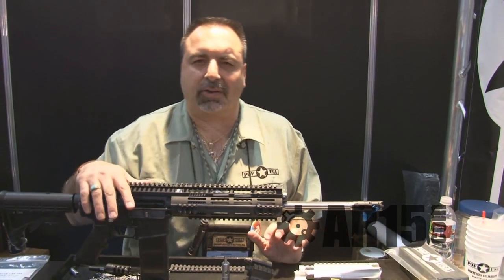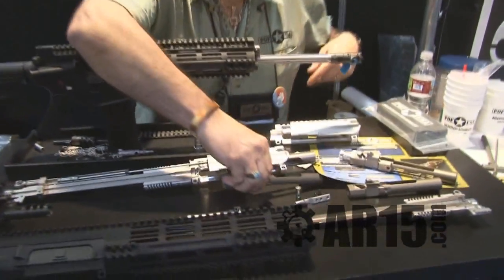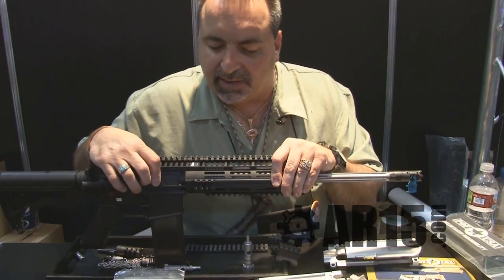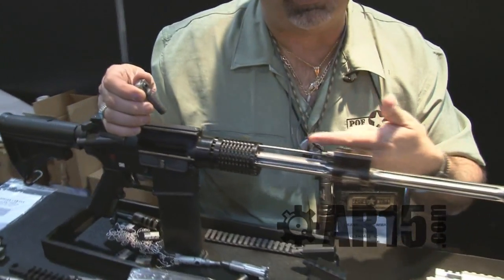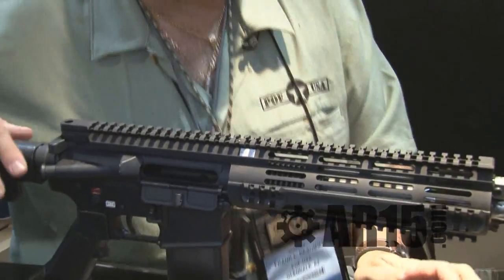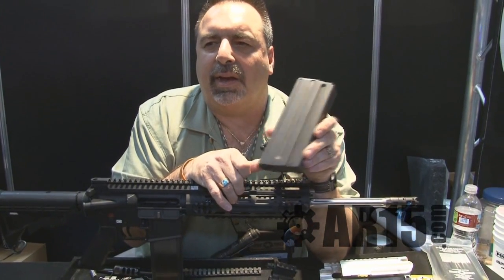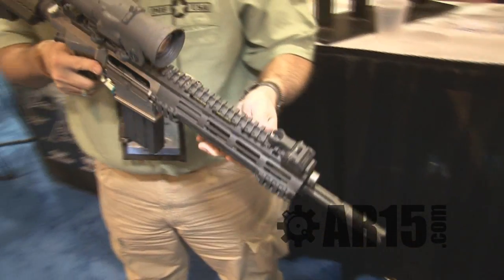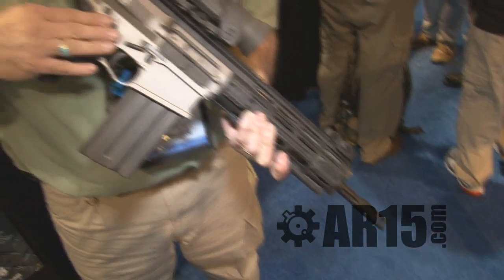Patriot Ordnance Factory (POF) - 2010 SHOT Show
Frank shows off all of POF's new additions for 2010.